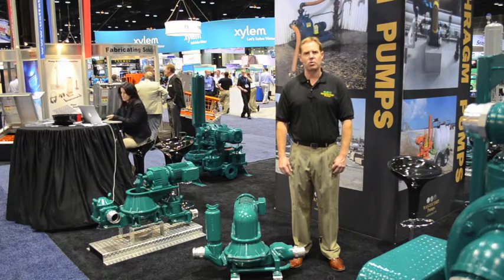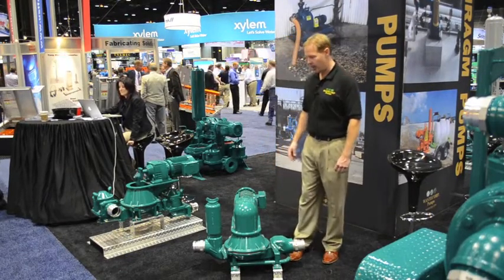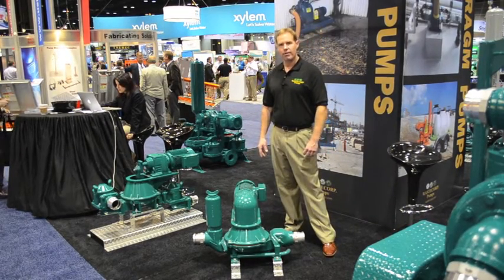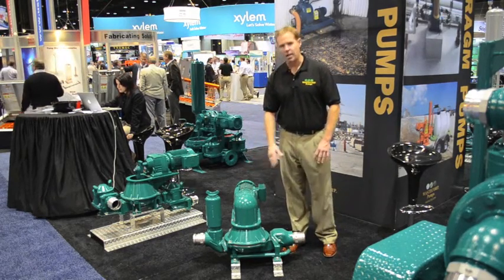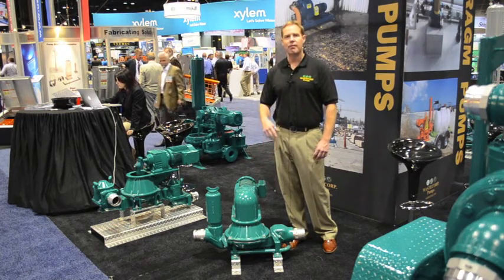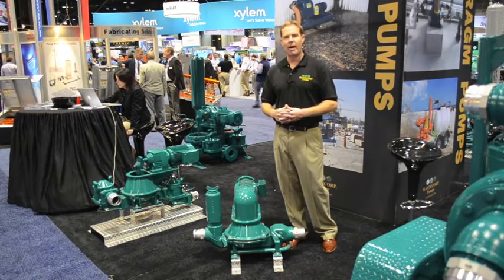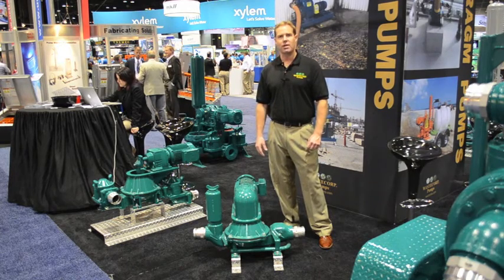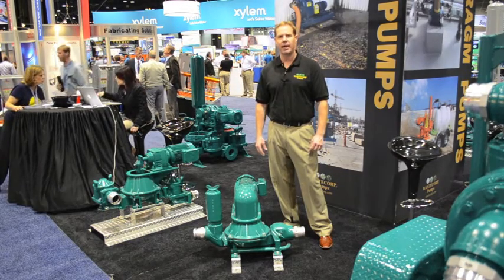Mud Sucker FA Series | Diaphragm Pumps by Wastecorp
In this video, we'll be diving deep into the revolutionary Mud Sucker FA Series Diaphragm Pumps, proudly manufactured by Wastecorp. These remarkable Mud-Sucker® Pumps are positive displacement powerhouses, purpose-built to handle the most challenging debris-laden water, wastewater, sludge, and slurry encountered across various industries, including food processing, mining, construction, petrochemicals, and more.
Available in trailer-mounted dolly style, stationary, or cart-style models, the Mud-Sucker offers flexibility to suit your specific fluid handling applications. Conquer any challenge with ease, thanks to multiple piping configurations that cater to your unique requirements.
Experience the power of Mud-Sucker FA Series Diaphragm Pumps and revolutionize your fluid handling today!